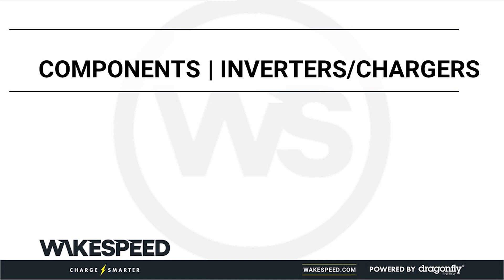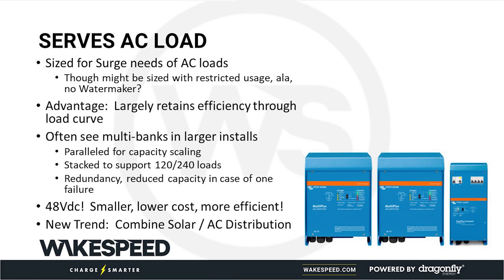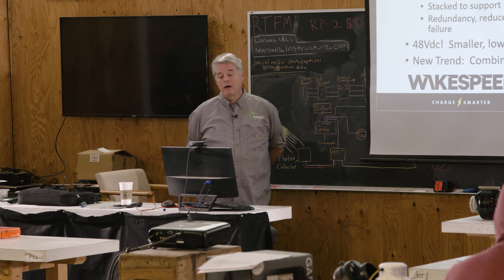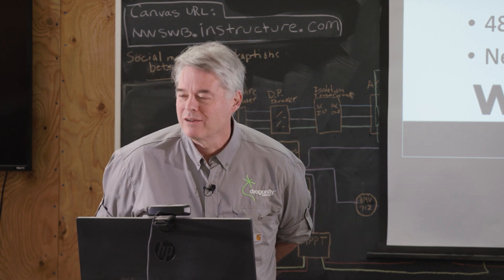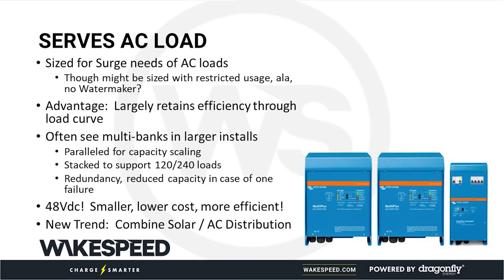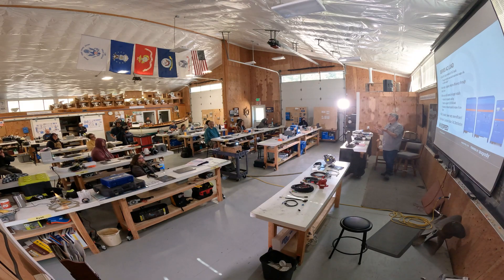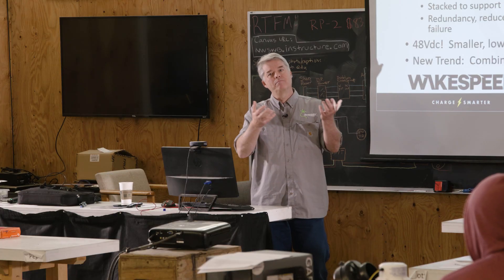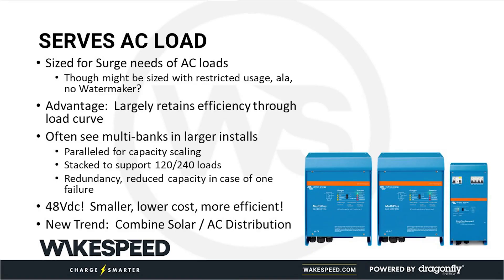Wakespeed 101 | System Components | Inverters & Chargers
The primary purpose of Inverters and Chargers within high energy DC systems is to service extensive AC loads. When sized properly, Inverters and Chargers retain the efficiency of such systems throughout the load curve. In this training, Wakespeed’s founder and engineer, Al Thomason, discusses how the use of single and multi-bank Inverter Chargers within high energy DC systems can provide overall cost savings while maintaining efficiency.